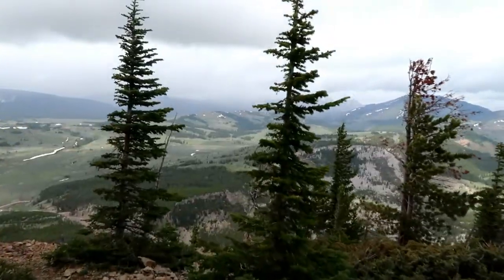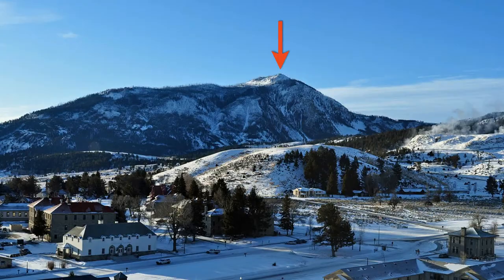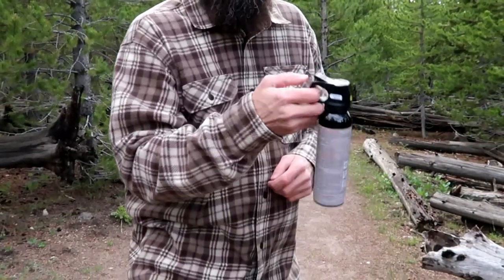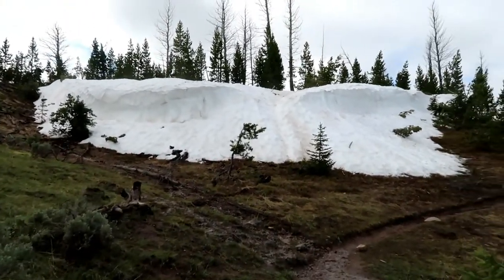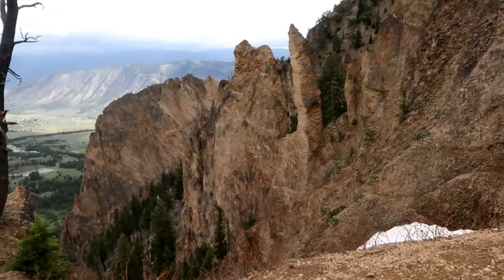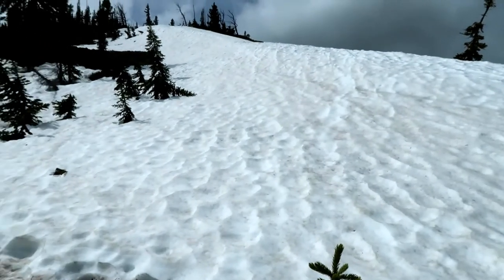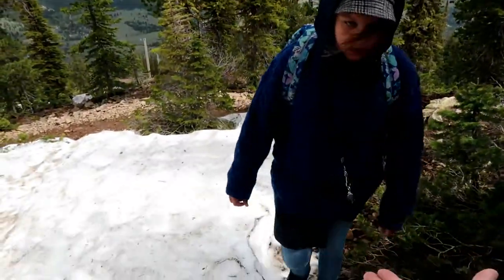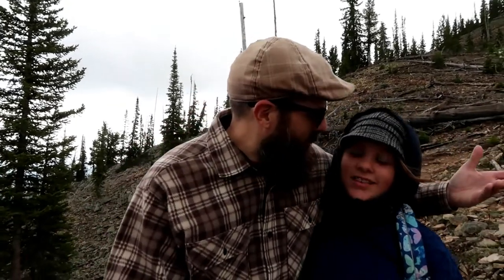Hike to Bunsen Peak - Yellowstone National Park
Join my daughter and I as we hike to the top of Bunsen Peak. The summit elevation is 8,564 feet & has a radio communication tower/cabin at the top. The hike up was steep and lined with bear scat everywhere. It was hard to find the trail at times due to all the snow. But once we finally reached the top we felt like we were on top of the world! We didn't stay up there very long, it was really windy and a big storm was coming our way. Hike was 4.4 miles of pure adrenaline rushing awesomeness. Enjoy the video. :)